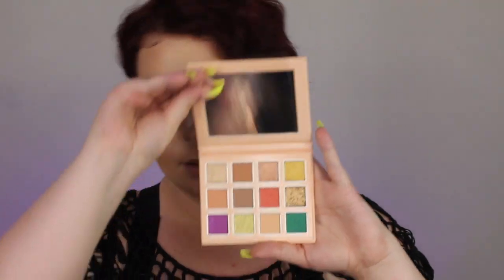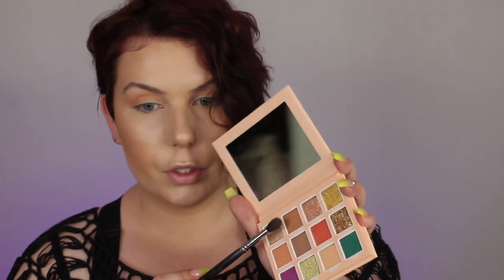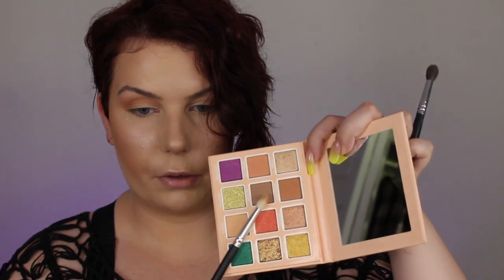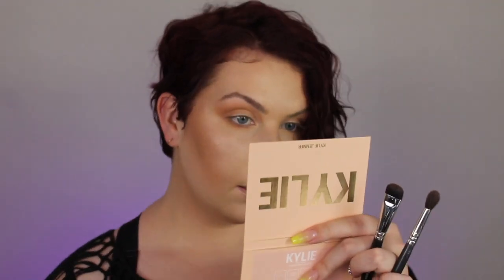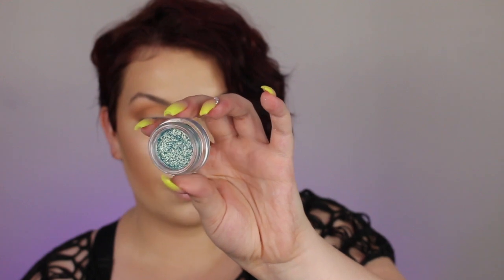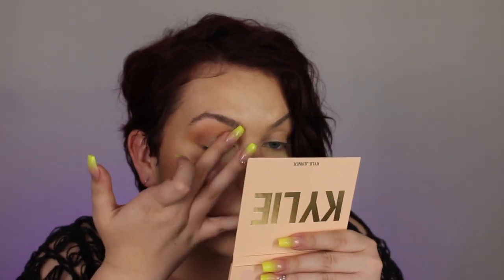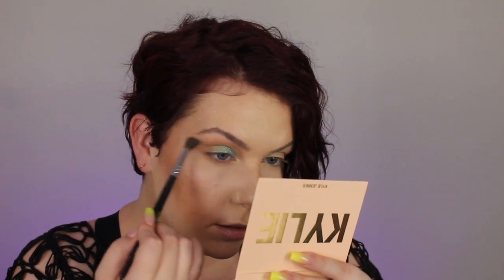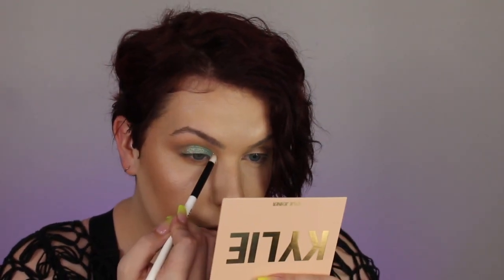Kylie Cosmetics - Under the Sea Collection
My name is Kendra, thanks for checking my video out!

Today I'm playing with the new Under The Sea Collection from Kylie Cosmetics. Hope you enjoy!

Make to to leave a comment letting me know what you want to see next!